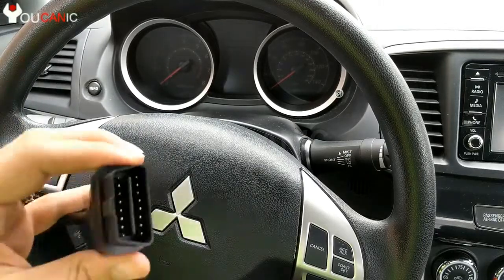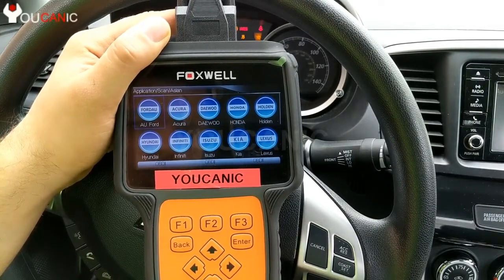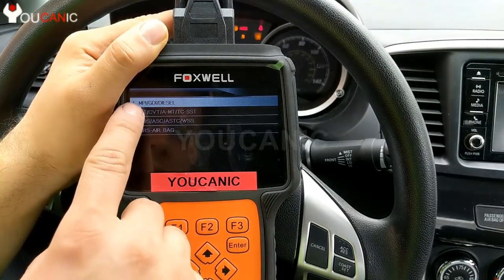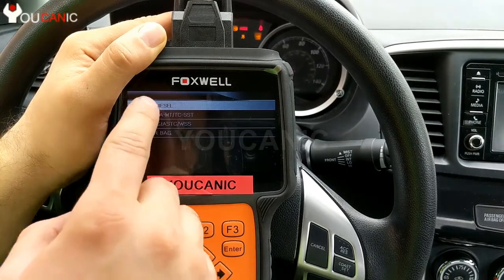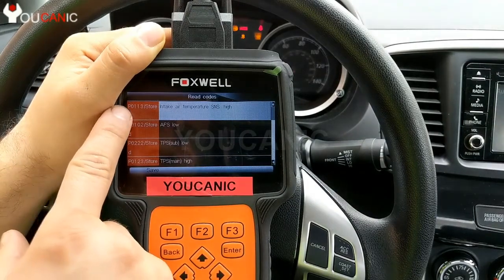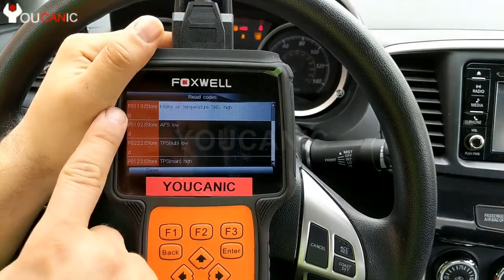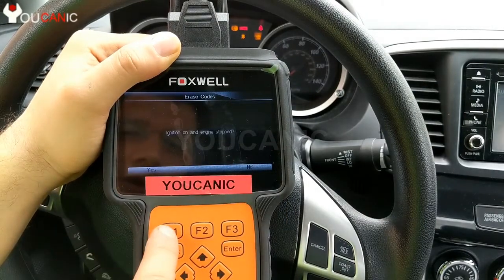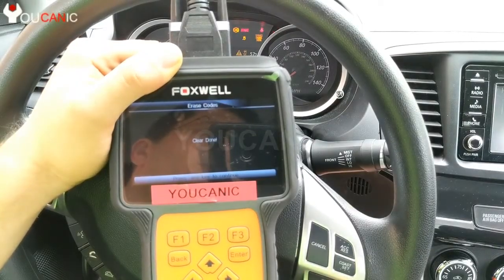Mitsubishi Check Engine Light: How to Diagnose and Fix the Problem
Are you tired of seeing that pesky check engine light on your Mitsubishi? Don't worry, in this video, we'll show you how to diagnose the problem and fix it yourself. We'll go over common reasons why the light may be on and walk you through the steps to troubleshoot the issue. With our expert tips and tricks, you'll be able to save time and money by avoiding unnecessary trips to the mechanic. Watch now and learn how to get your Mitsubishi running smoothly again!

A Full System Diagnostic Scanner that works on all vehicles. Can read and clear codes from any system, module, or control unit, including engine, transmission, airbag, ABS, traction control, climate control, blind spot monitoring, air suspension,  door modules, and immobilizer just to name a few. Bidirectional support.